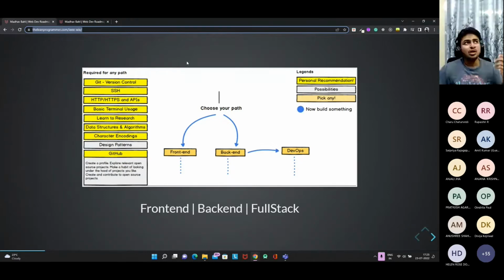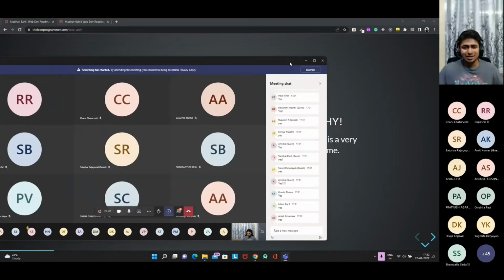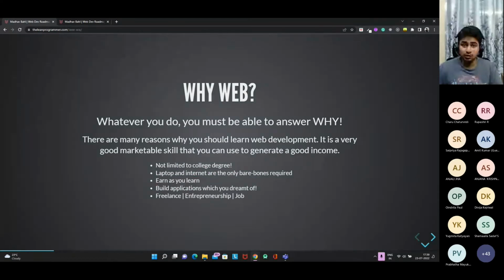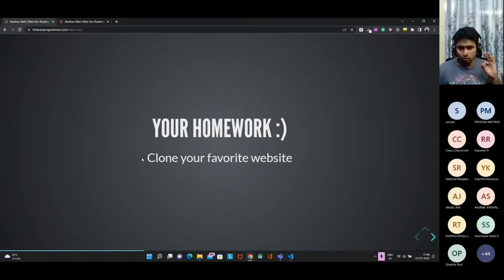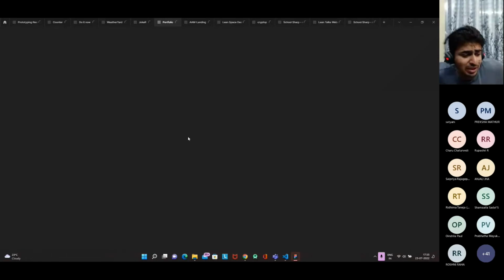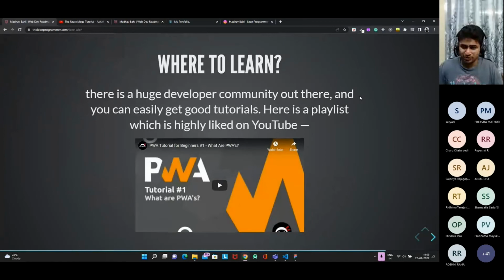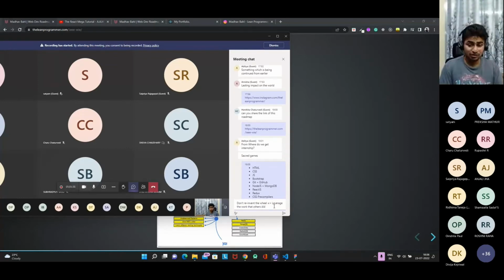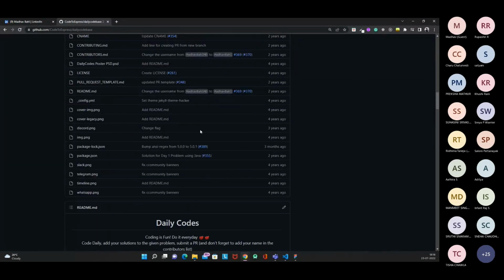Roadmap To Web Development By Madhav Bahl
Charu Chaturvedi and Rupashri Ramesh from IEEE-WIE, VIT present to you "Roadmap to Web Development". This video will help you master the ins and outs of web development, from platforms and libraries to building UI and backend code. Joined by Mr. Madhav Bahl, a software engineer at Microsoft and the owner of 'The Learn Programmer', watch the video to help your WebDev vision come to life.